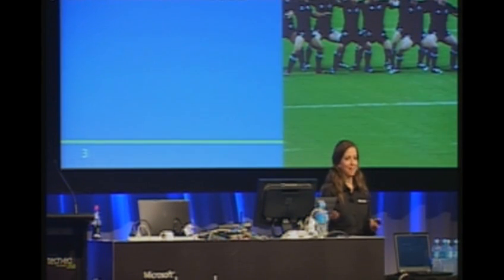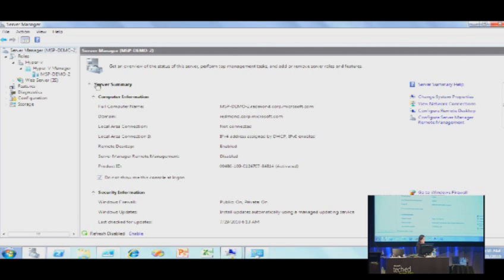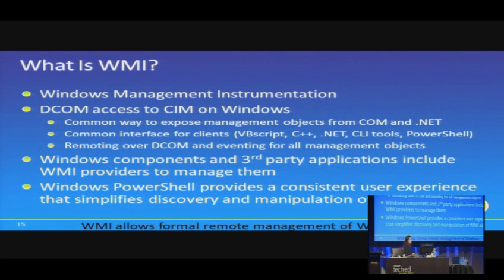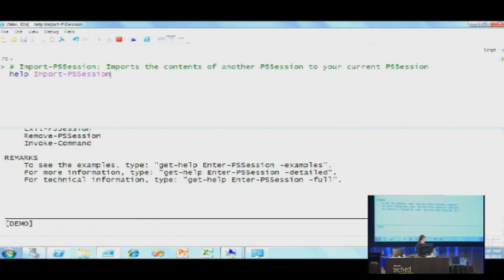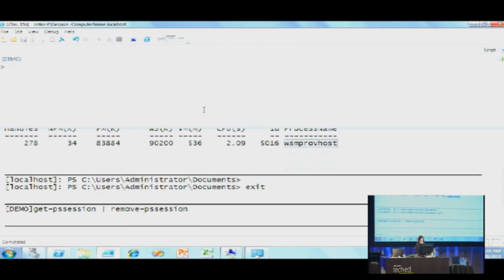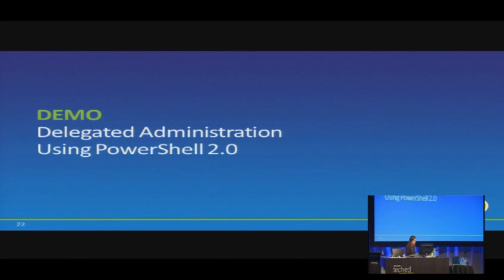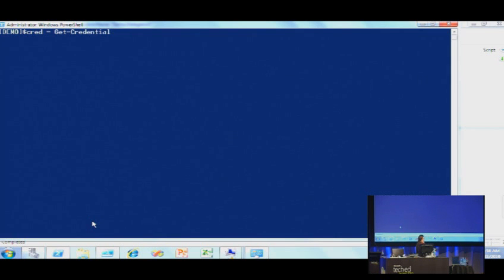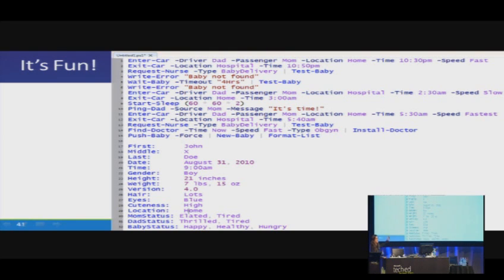Tech·Ed New Zealand 2010 Windows Server 2008 R2 Tips on Automating and Managing the Breadth of Your